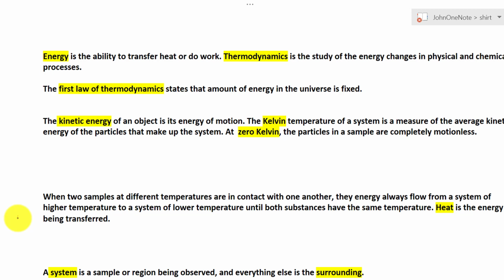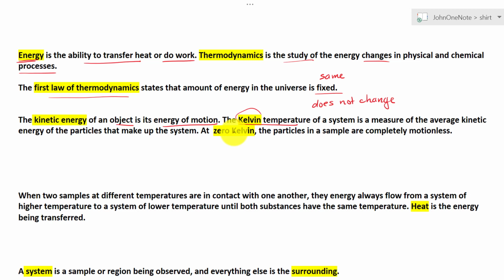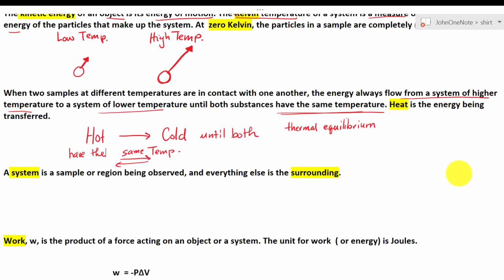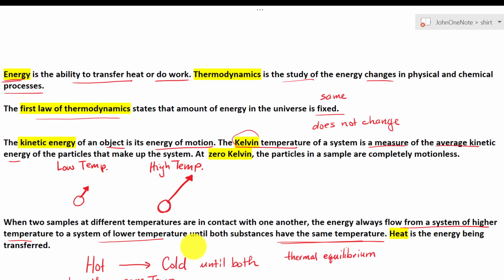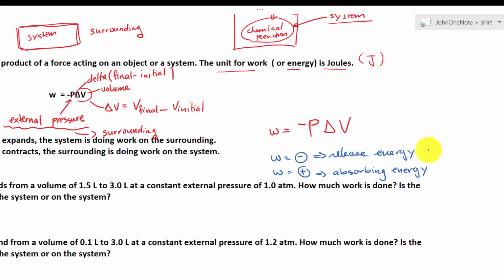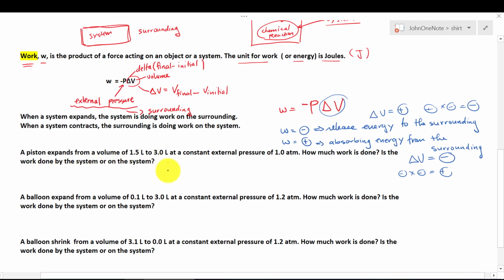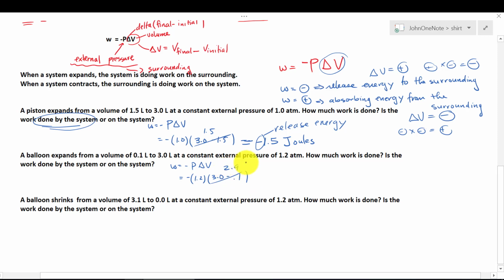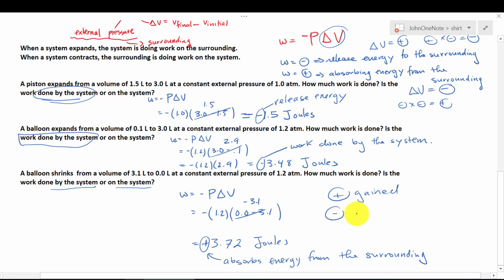energy and work final